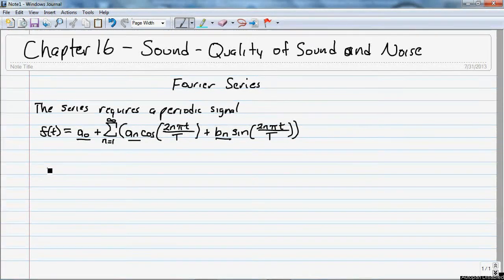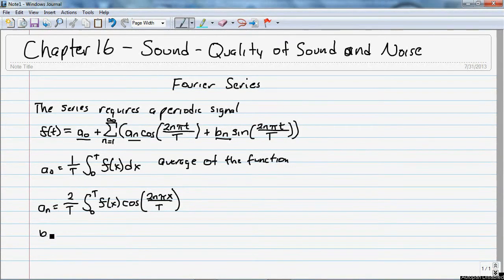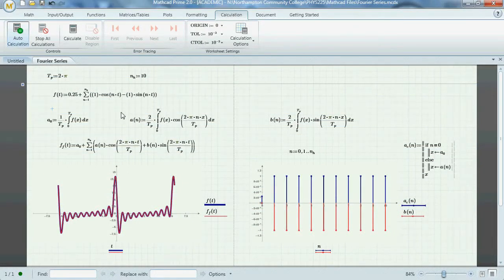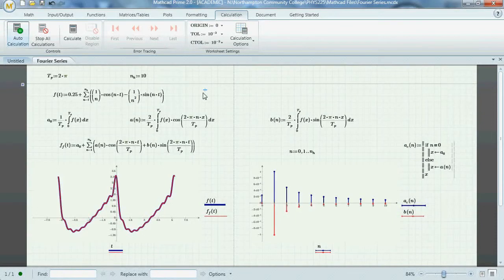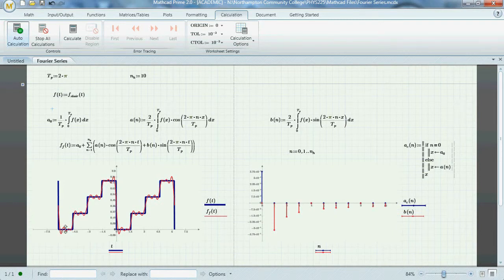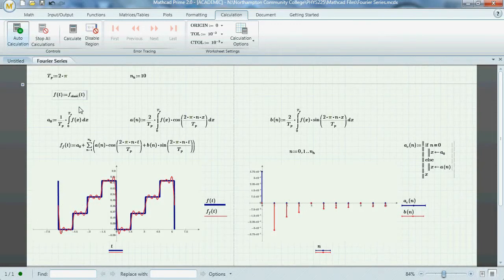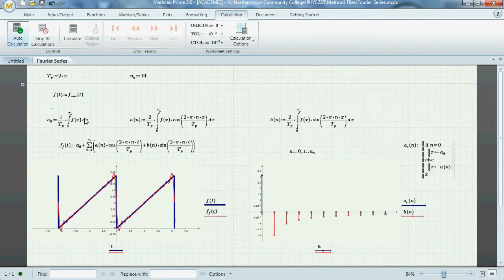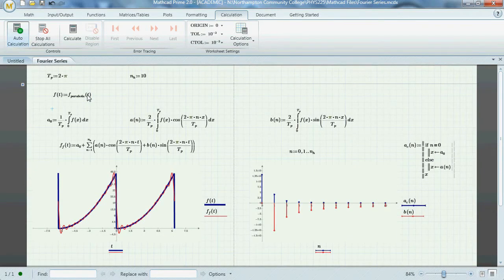0506 Chapter 16 Sound Sources of Sound Fourier Series